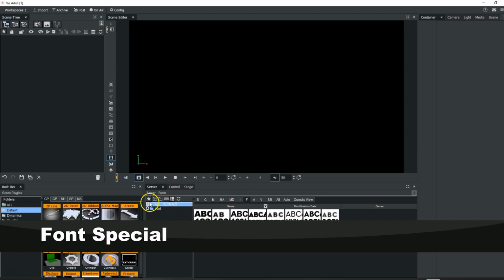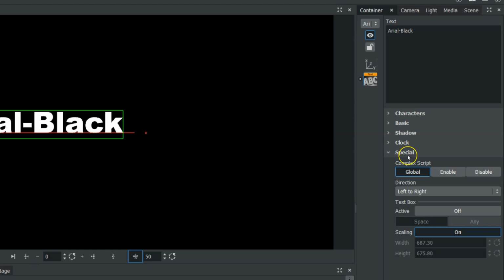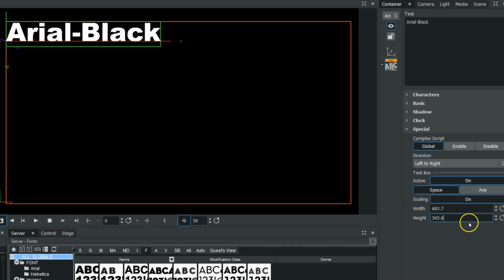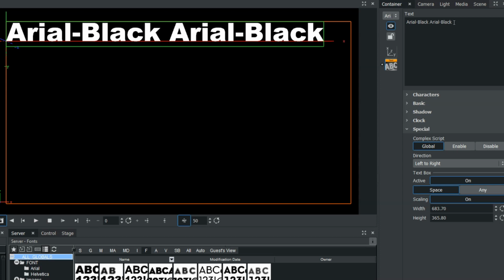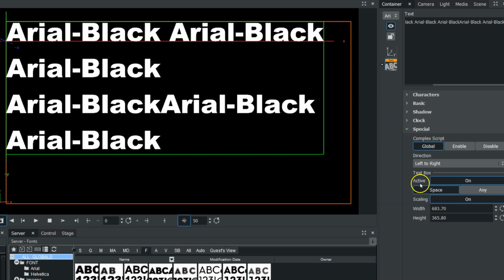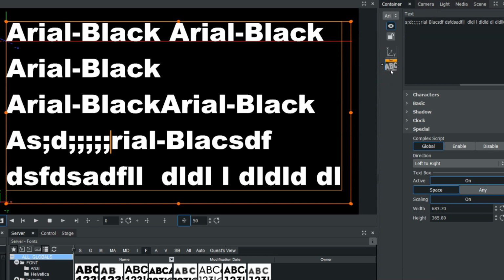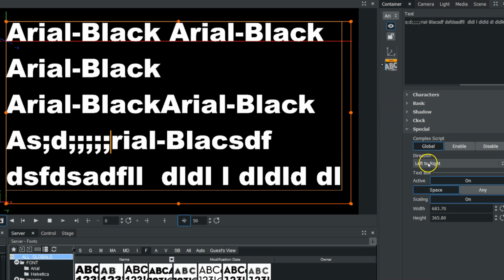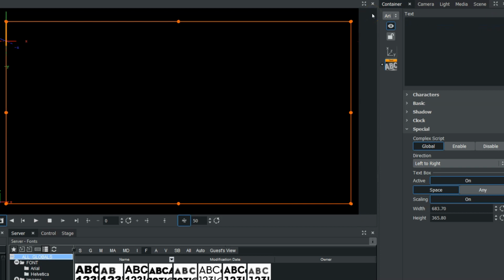Vizrt 4 Fonts Special tutorial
How to use the Vizrt 4 Fonts Special tab.

You may need to constrain a series of words or a summary of text. Using the Special tab, you can do just that.  Whenever you drag a font into the scene tree or scene tree editor and you go into your font editor, there is always a drop down labeled Special. The Special tab will help you constrain text in your scene. When you set up a scene, it's best to turn on your bounding box button in the scene editor window. Then go into the font editor window, into the Special tab. Go to the Text Box area and turn Active on. You should now see an orange box around your font in the scene editor window. This orange box is the text box that we are going to set margins. Using the Width and Height sections we can enter a number numerically or scrub the number to set the size of the box.

Once you start typing text into the text editor and you reach the right edge of that orange box, your text will wrap to the next line. You can have it wrap on a space or not on a space. There are other options within the Vizrt 4 Font Special Tab as the video shows you.

Using this function is useful if you’re setting up a scene where an operator types in text and you need it to automatically wrap or cut-off after a certain amount of text is entered. This is going to be useful if you're setting up a template where an operator needs put text in place. This can limit the amount of text they can enter but will keep them within design guidelines and/or within title safe area.